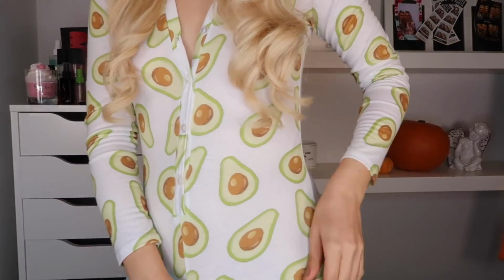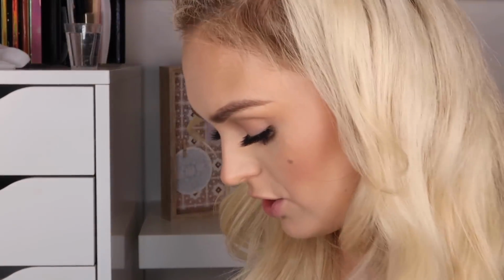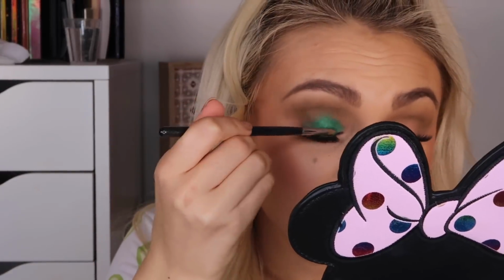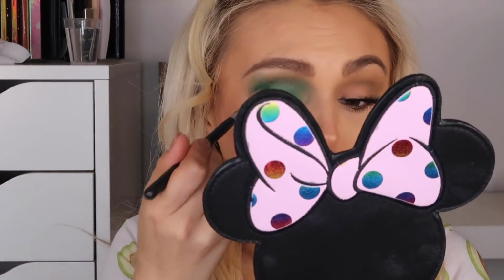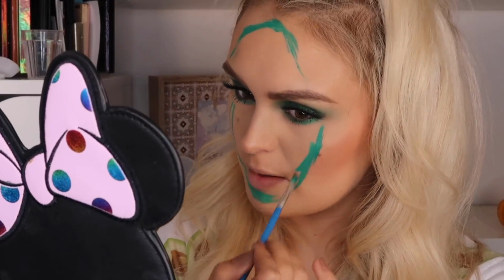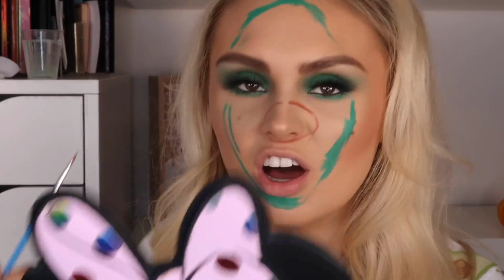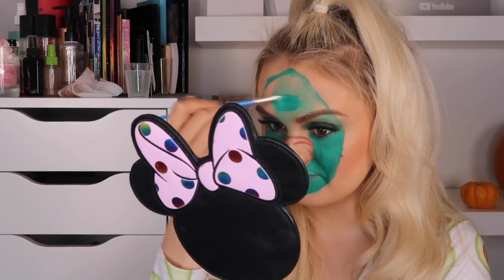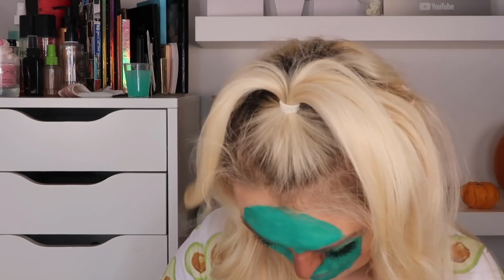TURNING MYSELF INTO AN AVOCADO 🥑 HALLOWEEN MAKEUP FAIL!!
OMG I actually can't believe I'm putting this video out there on the internet but here goes... Day 2 of HALLOWEEN WEEK is a HALLOWEEN MAKEUP tutorial fail 😂😭!!! Guys I tried to make myself look like an avocado and it is just AWFUL but I hope you enjod. Lots of love Mishy ❤️